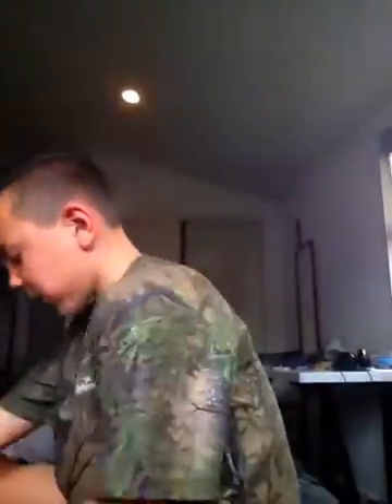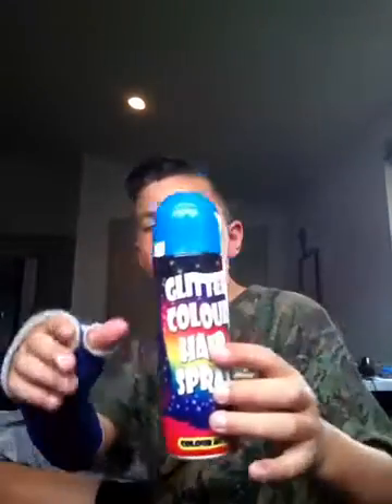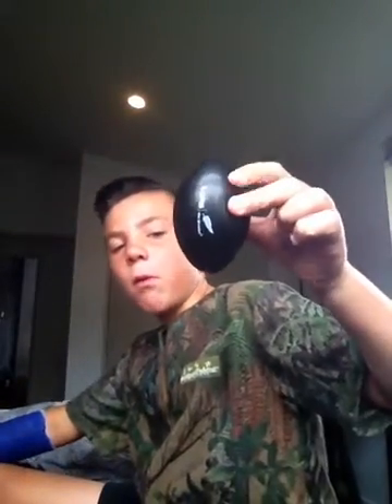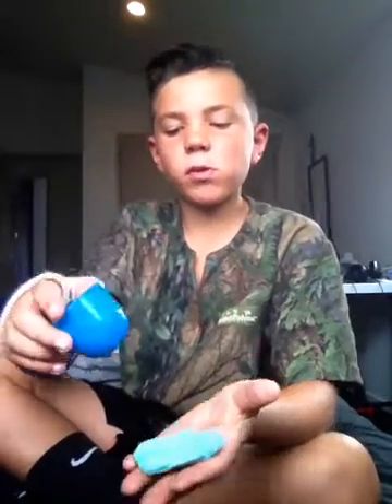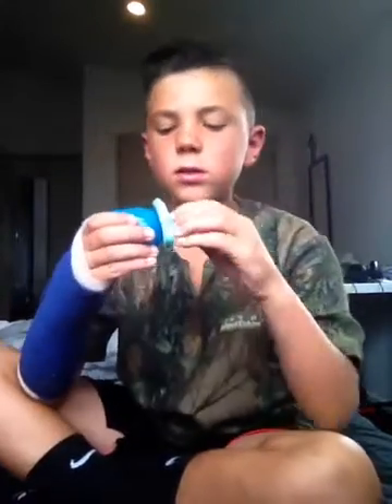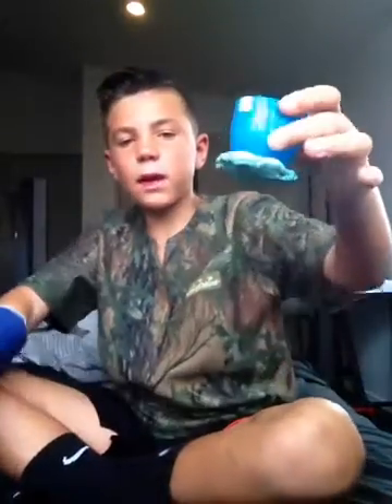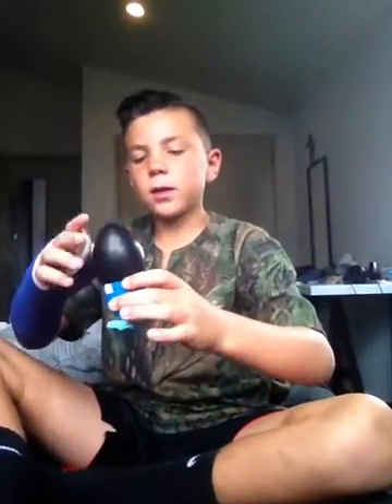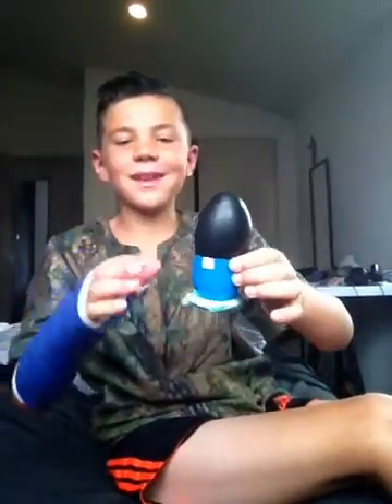Life hack video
Makes Ng a life hack video